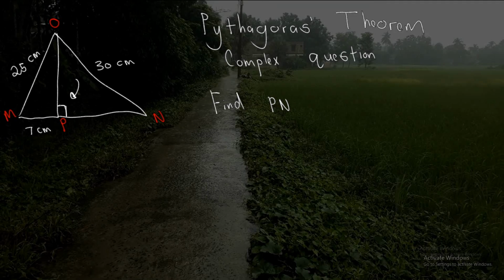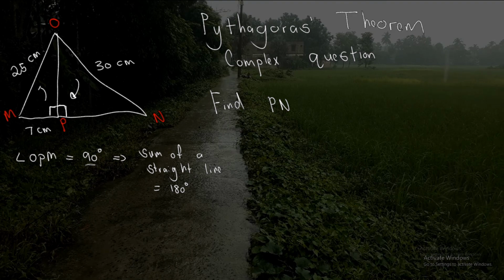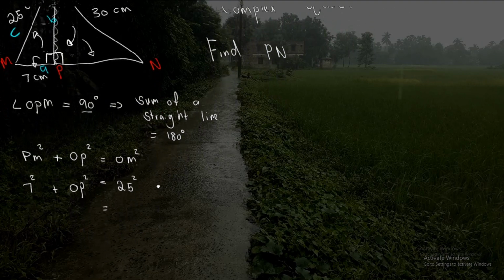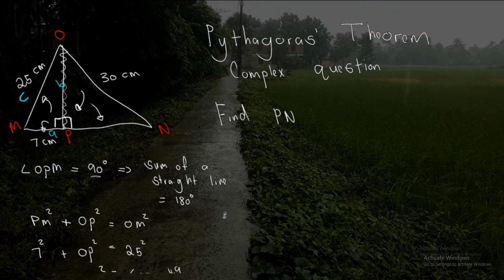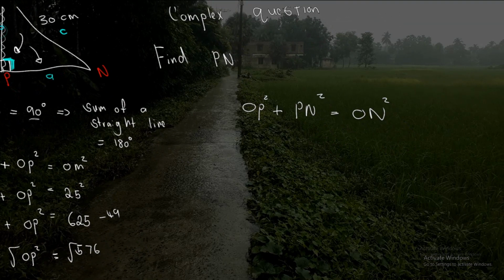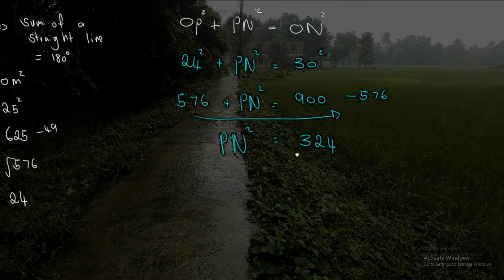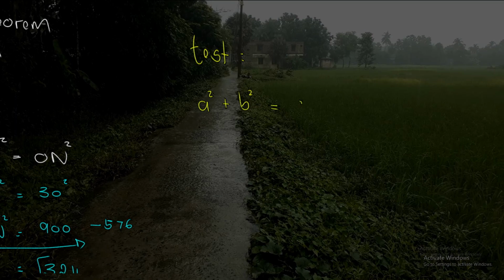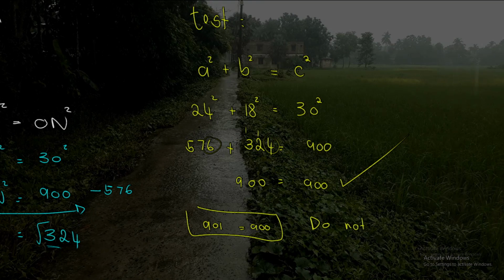pythagoras theorem (advanced)